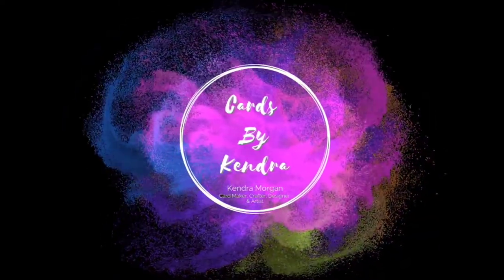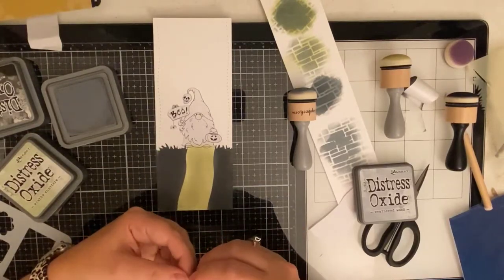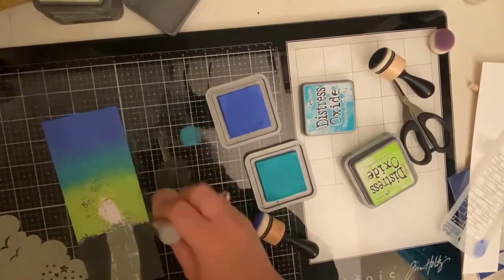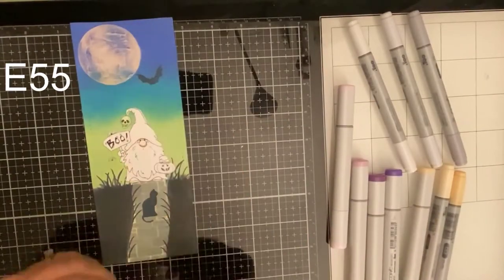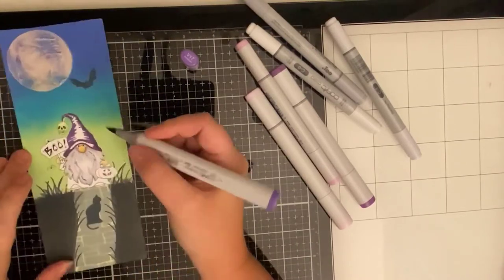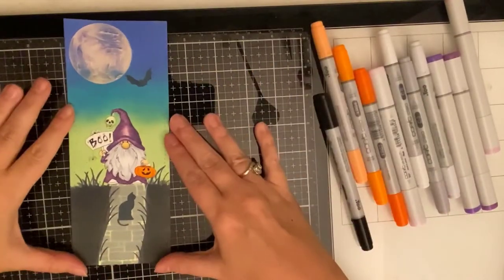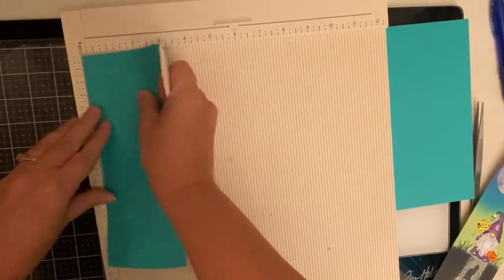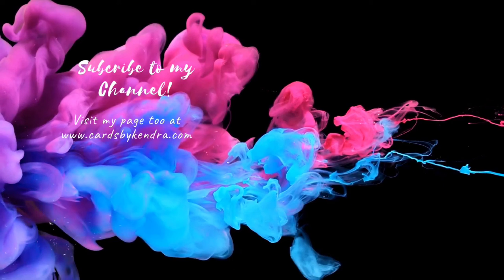Glow-in-the-Dark Halloween Card featuring Whimsy Stamps Gnome Trick or Treat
I'm super excited to share with you this Glow-in-the-Dark Halloween Card I made featuring the Gnome Trick or Treat digital stamp from Whimsy Stamps for the TeamTinyHalloweenHop

Be sure to check out the videos from other Team Tiny members that are participating in the hop! Here's the link to the playlist with all of the videos participating

All of the supplies I used in my video today are listed below. Leave me a comment & let me know what you think!!

Ranger Ink - Simon Hurley - 6 x 6 Stencil and Mask - Scene Maker
Stampers Anonymous Tim Holtz Mini Stencils #28
Recollections Cardstock 110 lb OCEAN
Brother Scan 'n Cut SDX 125e
in the following colors:
Black Soot, Shabby Shutters, Weathered Wood, Twisted Citron, Peacock Feathers, Blueprint Sketch
Face/Skin: E55, E53, E51, E00
Beard:  C3, C1, C0
Hat & Clothes:  V17, V15, V12, V01
Pumpkin:  YR02, YR04, YR07, 100
Sign:  Y17, Y13, Y11
Shoes & Ground Shadows: C7
Matches Twisted Citron Distress Oxide ink: YG01
Stampin’ Up Noble Peacock Rhinestones
36 PCS Plastic Journal Stencil Set for Journal Notebook Diary Drawing Scrapbook Journal Stencils Templates 4x7 Inch
2 inch Circle Punch from Stampin’ Up
Clear Acetate Sheets 4”x6”